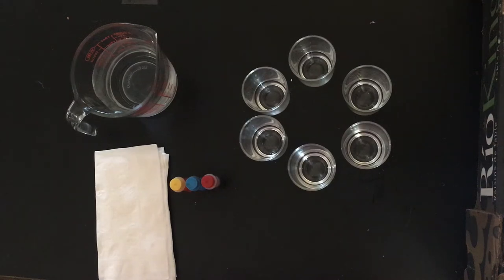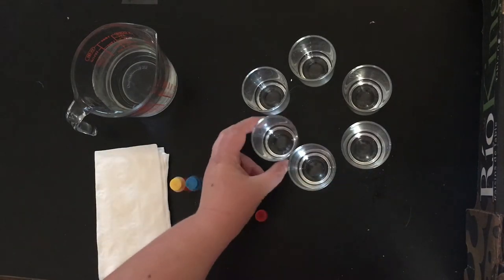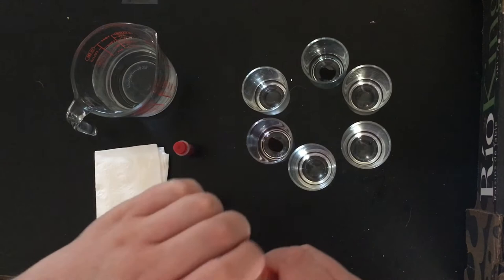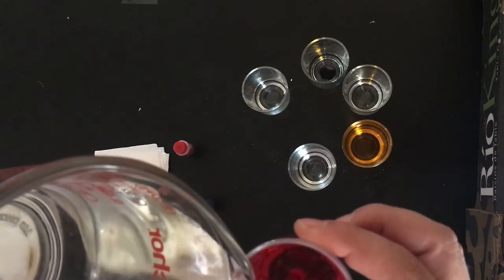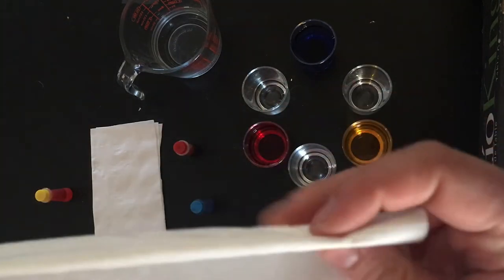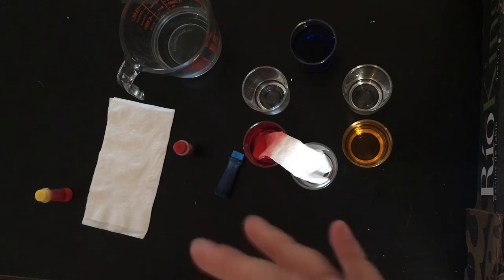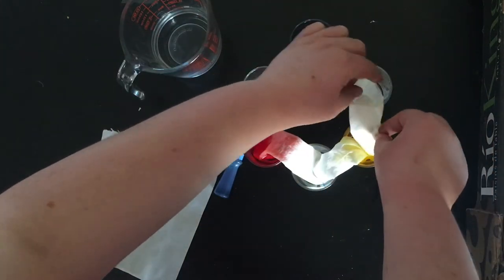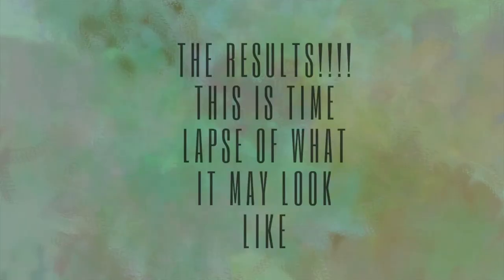S.T.EM Fridays w/Ms.Louisa: Walking water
Happy Friday! Let’s get our STEM on! Today I have a fun science project to share with you. It’s the “Walking Water Paper Towel experiment” and you can do it with materials you have access to at home! You will need 3 paper towels cut in half, 6 cups (ideally about the same size), and red, yellow, and blue food coloring.

Post your results to our Facebook!!! STEM ON

 And remember, stay safe, wash your hands, and don’t forget to have some fun!